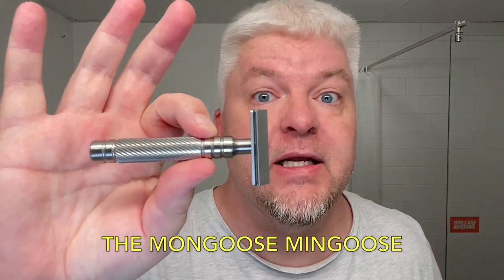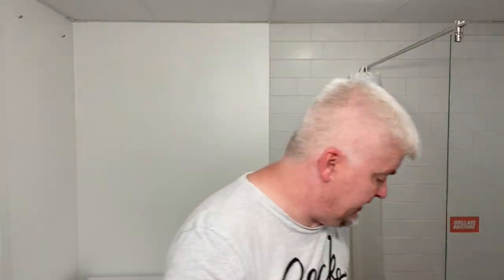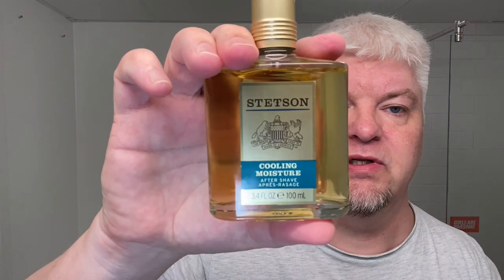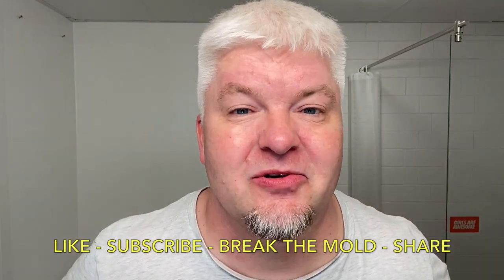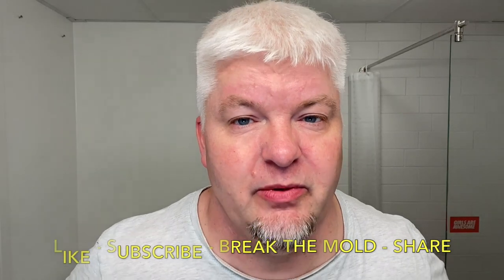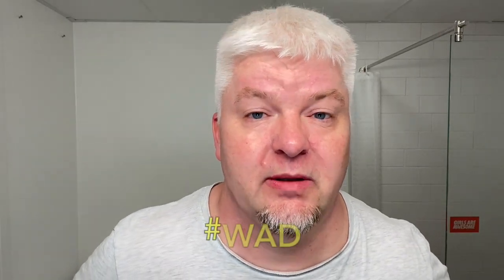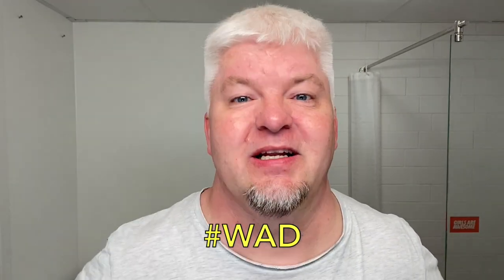THE MONGOOSE MINGOOSE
SIG SOLO. CXLIX. Sample Saturday No. 30.

Razor: Mongoose - Mingoose.
Blade: Schick - Yellow(1) - Injector.
Brush: Frank Shaving - BASF G5.
Shaving Soap: Barrister And Mann - Barrister's Reserve - Cool.
After Shave: Stetson - Cooling Moisture.
After Shave Balm: Stirling - Barbershop.
Shaving Bowl: Captain's Choice - Standard Copper.